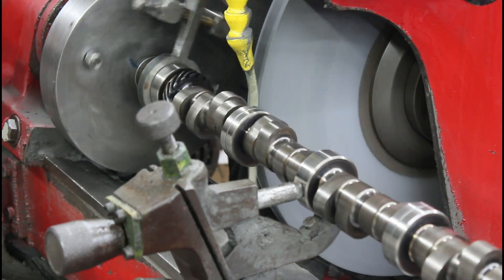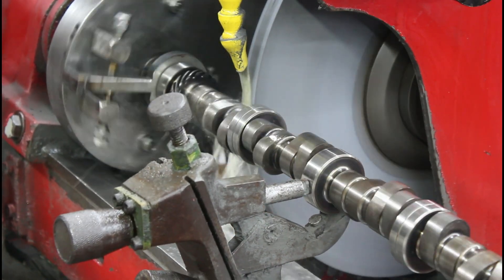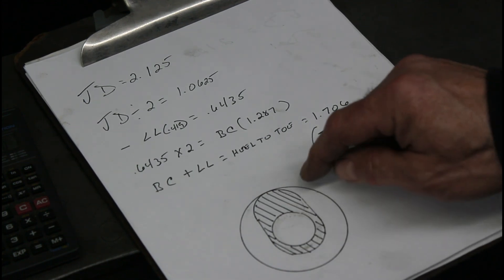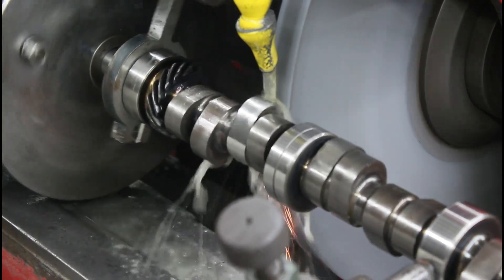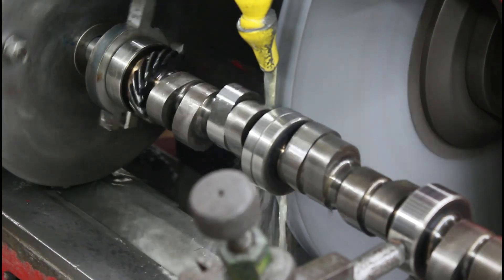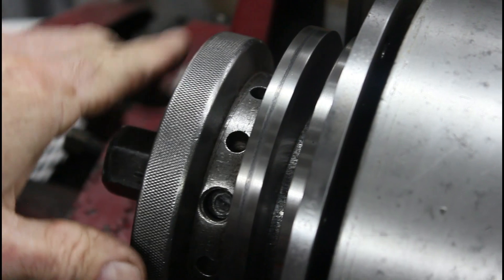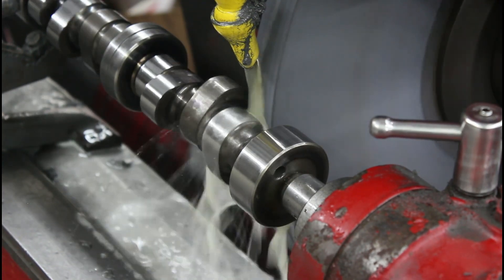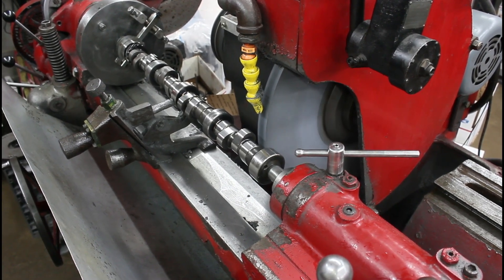Grinding a solid Roller Fe Ford Camshaft And more cam grinder tech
Grinding a solid roller Fe Ford going to a customer in Australia and more cam grinder Tech